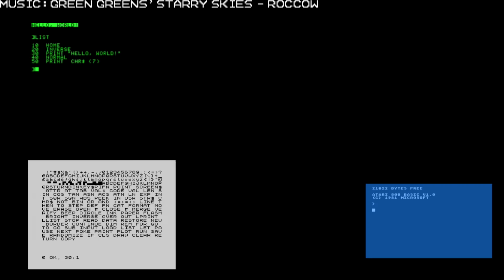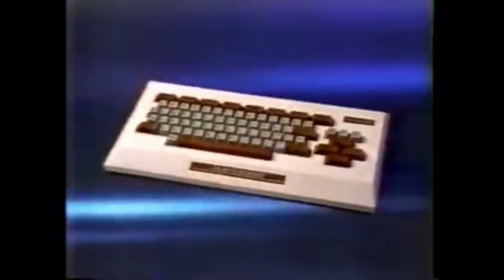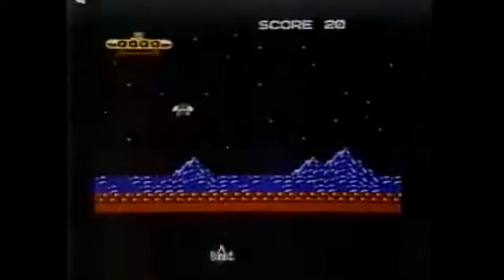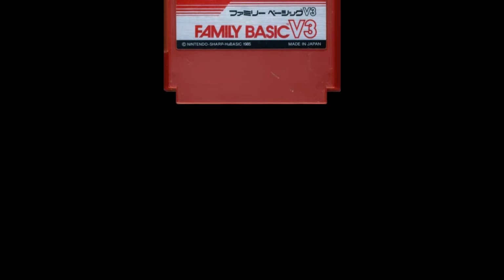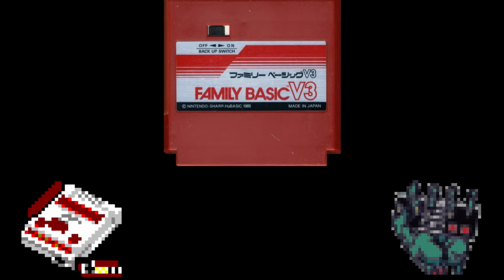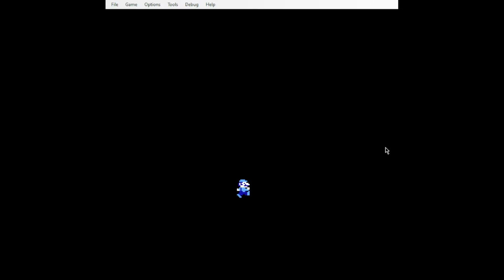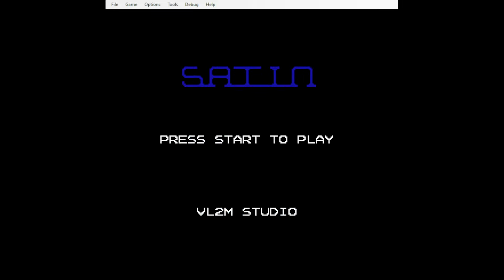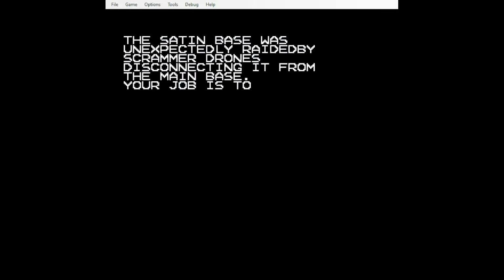Making a game with Family BASIC in 2023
A neat Famicom thing from the 80s. How good is it for today?